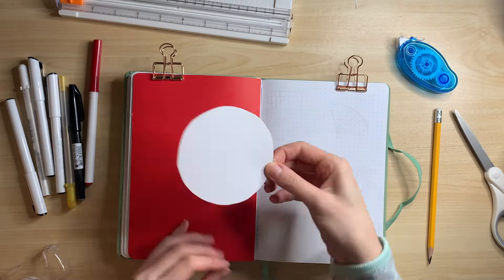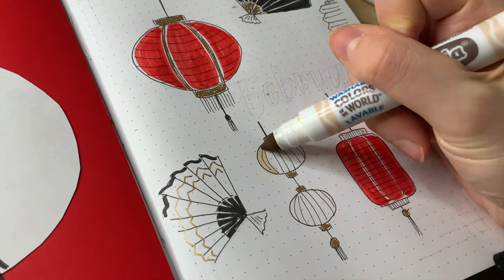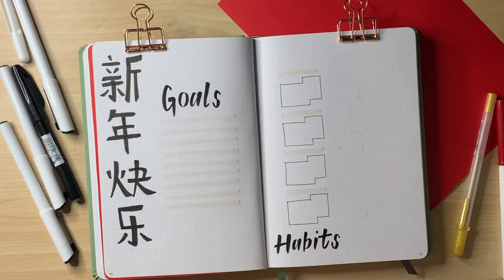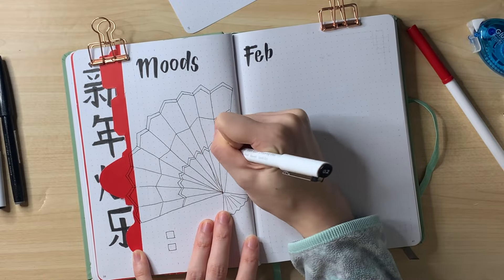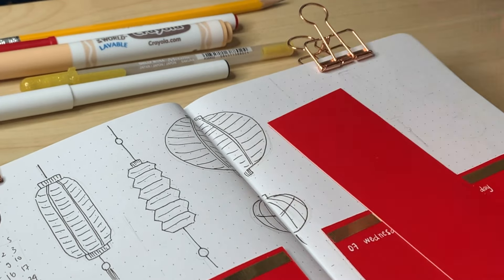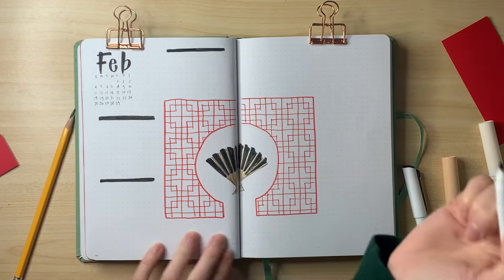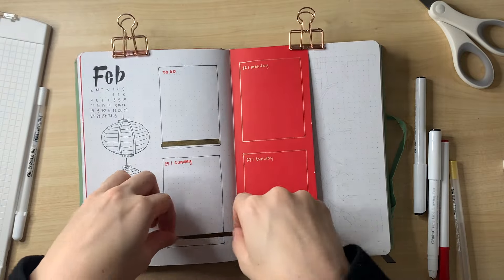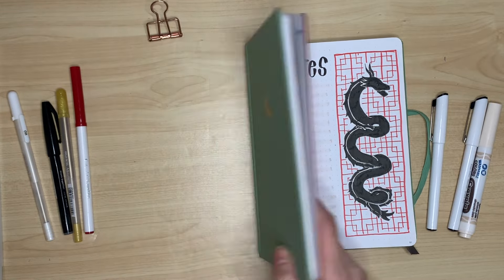PLAN WITH ME | February 2024 Bullet Journal Setup 🏮🀄️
What is your Chinese zodiac sign? Watch til the end for my favourite spread.. Happy Chinese New Year! 😊

PRODUCTS USED:

Pentel Brush Pen
Crayola Supertips
Muji Gel Pen
Gelly Roll Gold Pen

2024 bullet journal,2024 bullet journal setup,bullet journal plan with me,january bullet journal,january 2024,january plan with me